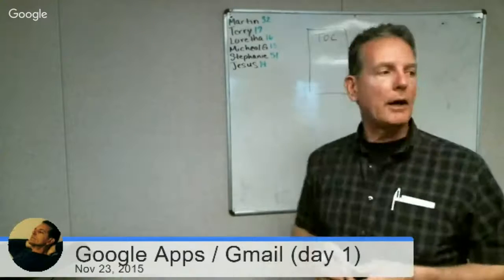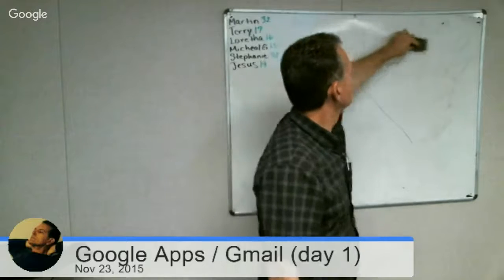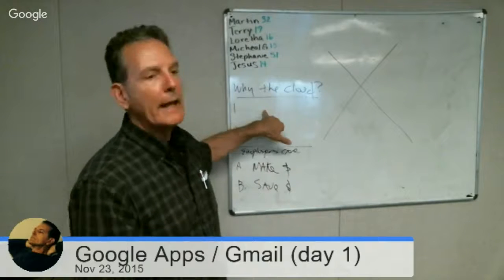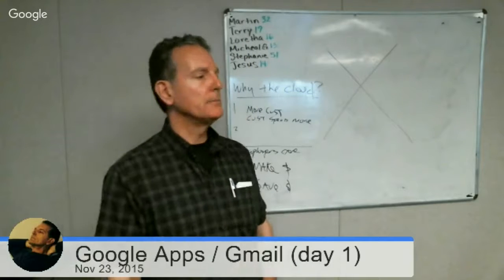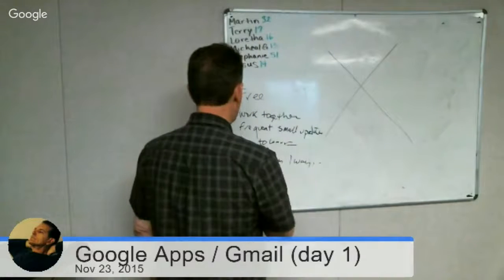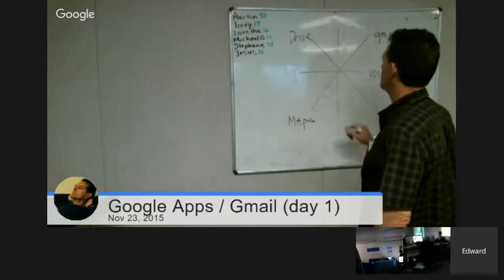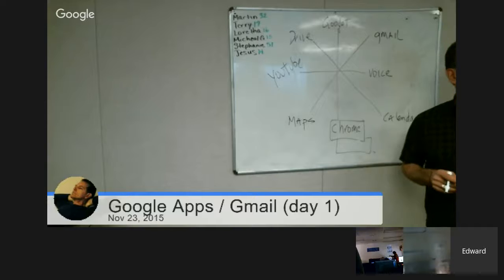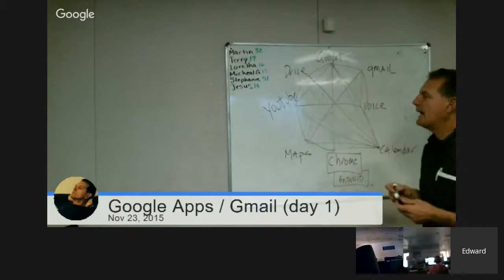Larson Training Centers (Las Vegas) Google Apps / Gmail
Today we start with what was Google's 2nd most important app (name #1).  Join us!